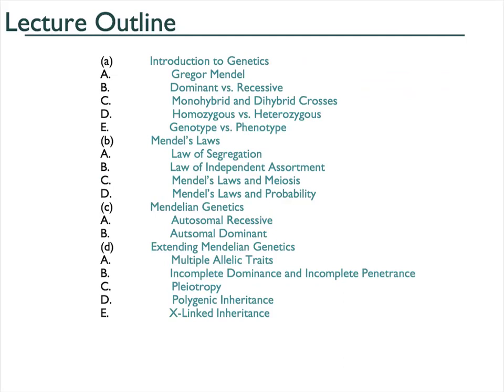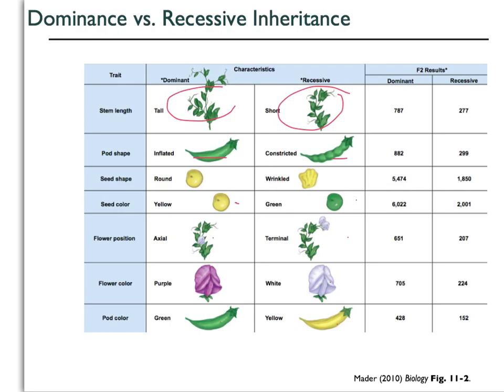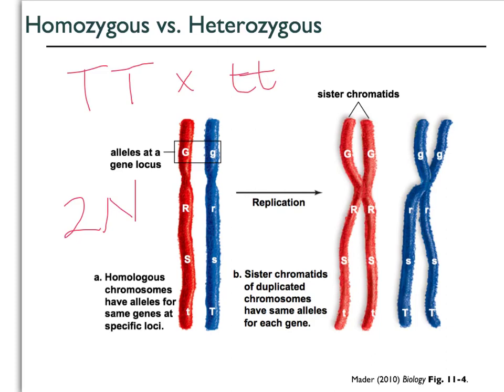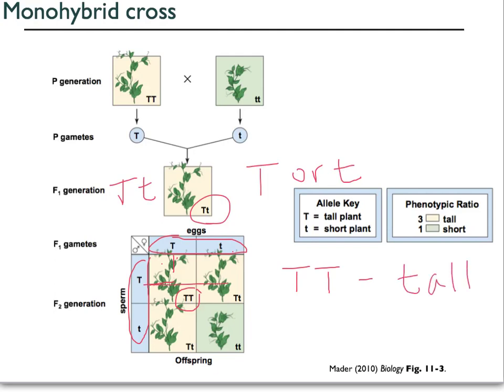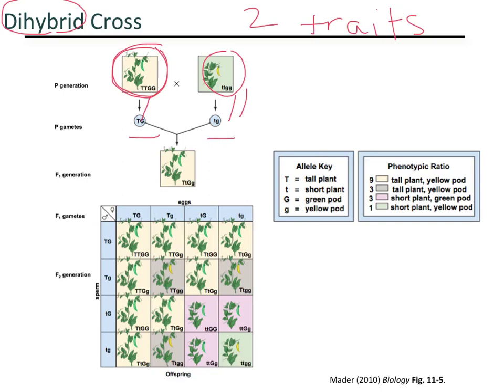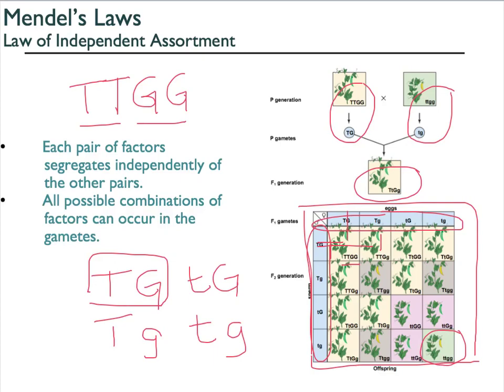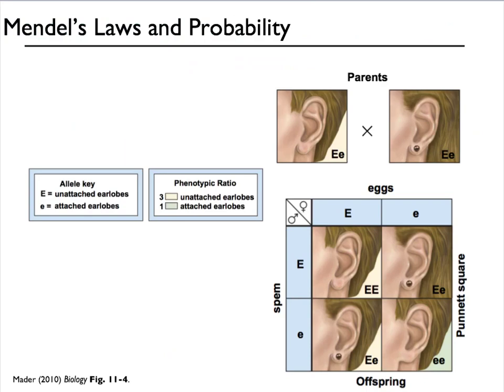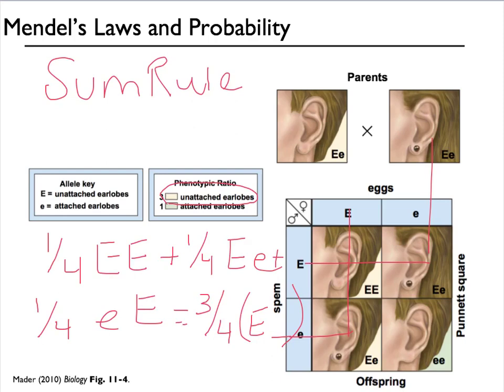BIO 202 Genetics Lecture Introduction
This 20-minute will provide an introduction to Chapter 11.  Topics covered include Gregor Mendel and his garden peas, classical genetic terms, and mono- and di-hybrid crosses.